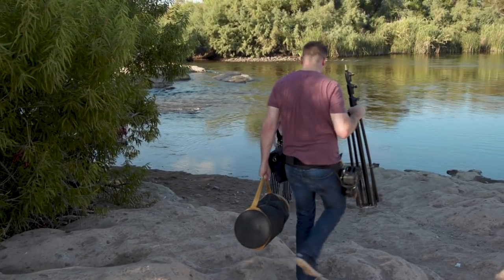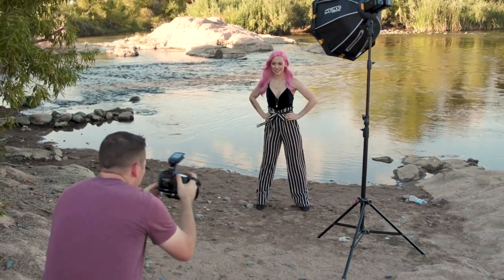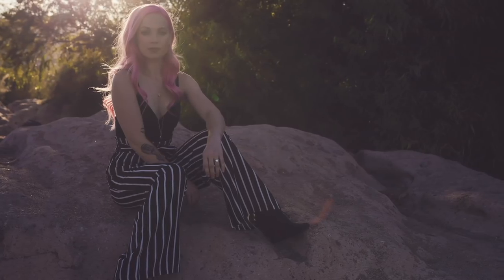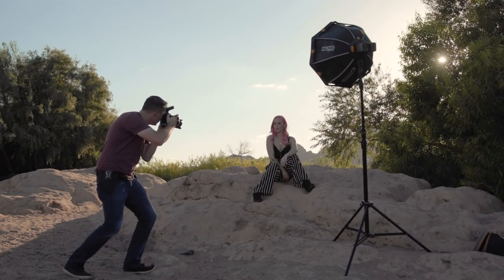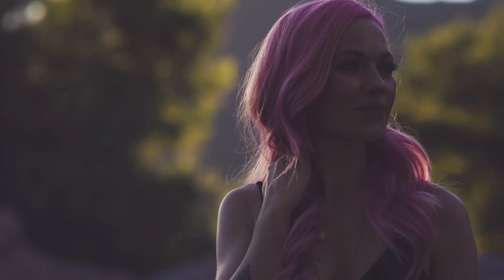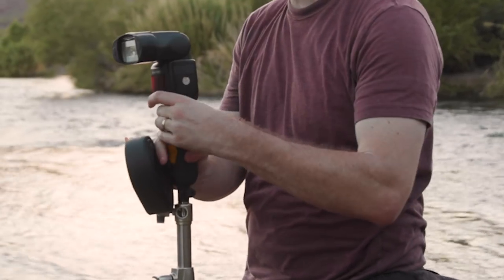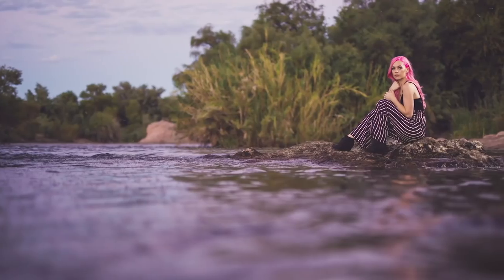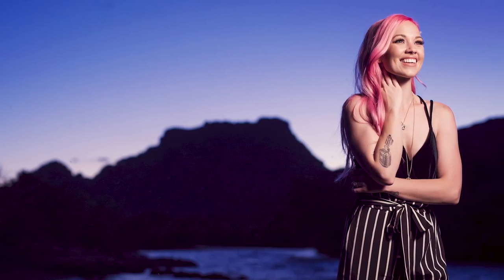Creating Soft Light With Speedlights on Location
For our new "How I Shot It" series, we took the MagBox and MagBeam out to the Salt River to show how easy it is to create beautiful, soft light with speedlights. Watch and learn as MagMod Genius Trevor Dayley shares his lighting setups and camera settings for this on location personal branding shoot.

LINKS
MAGSPHERE:
FIND US ON THE INTERNETS